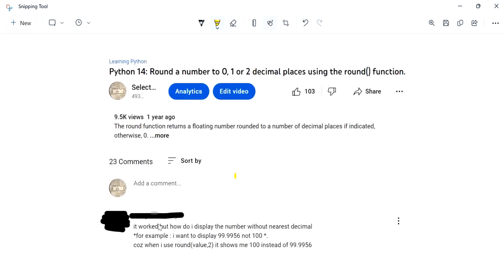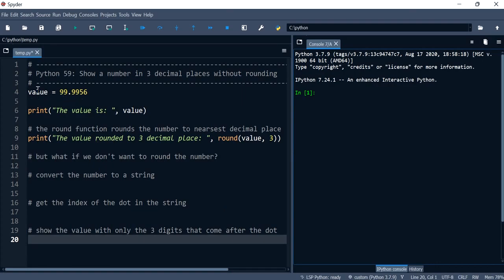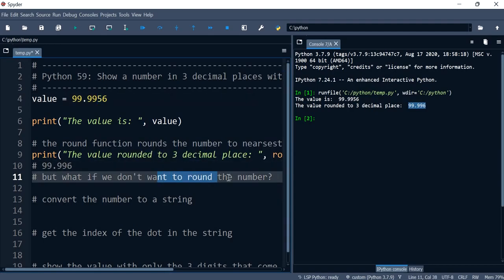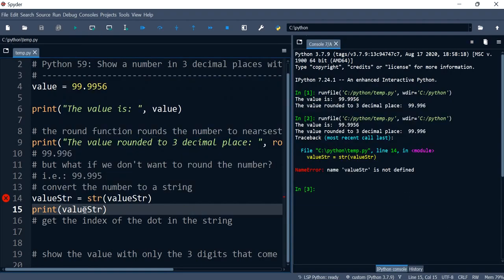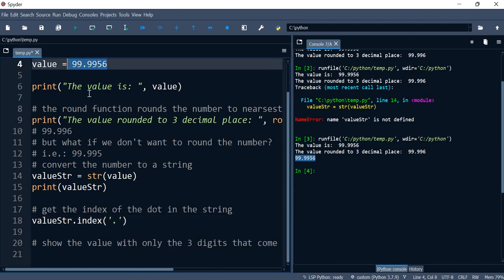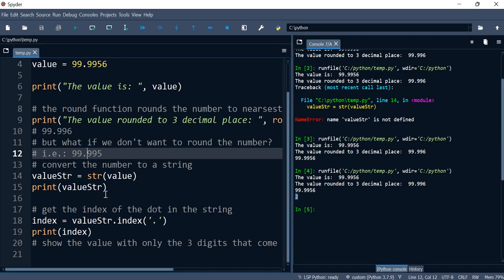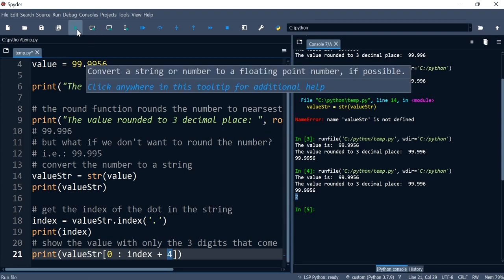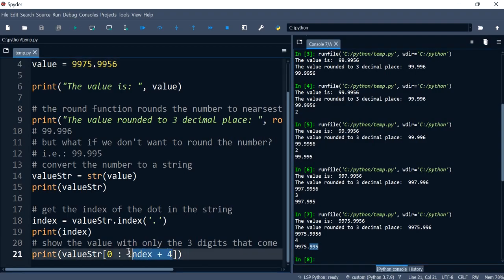Python 59: Show a number in 3 decimal places without rounding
Show a number in 2 decimal places without rounding using the index method of string.